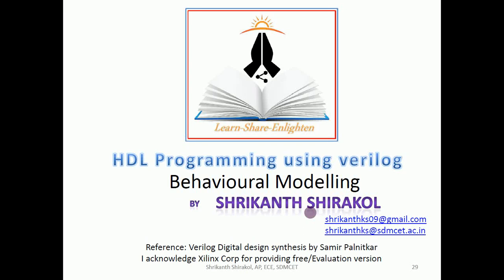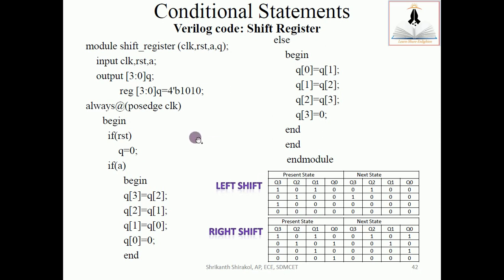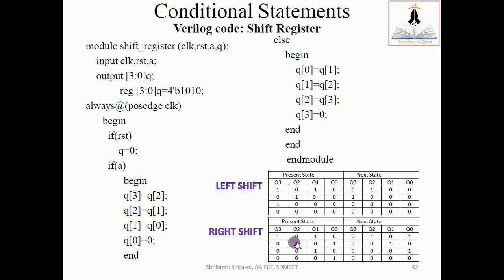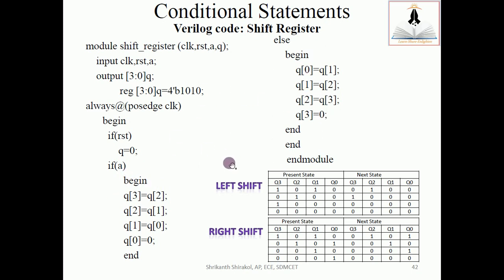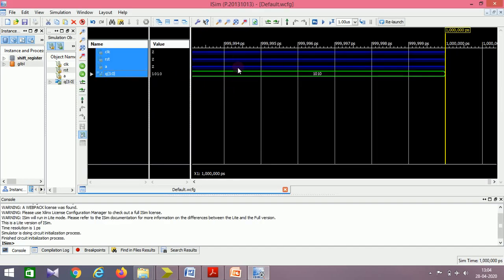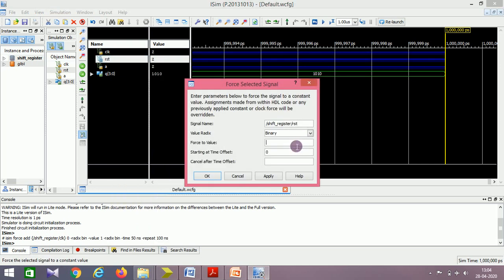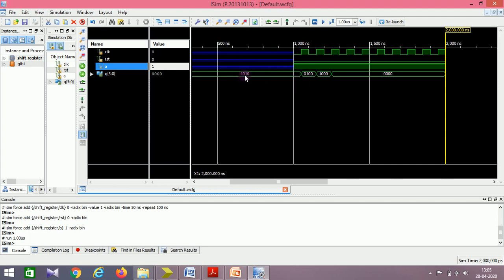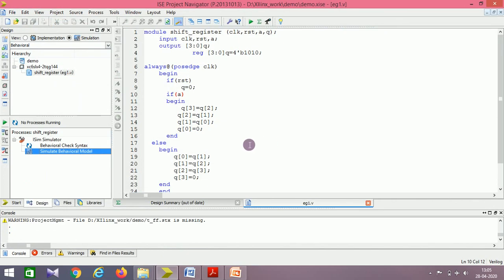Lecture 21- HDL verilog: if-else statement - 4 bit Left and Right Shift register -Shrikanth Shirakol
HDL verilog: Behavioral style of modelling -  Conditional Statements, If else, 4 bit Left and Right Shift register design with Verilog code using xilinx tool Isim simulator